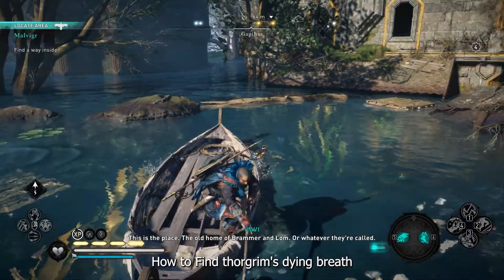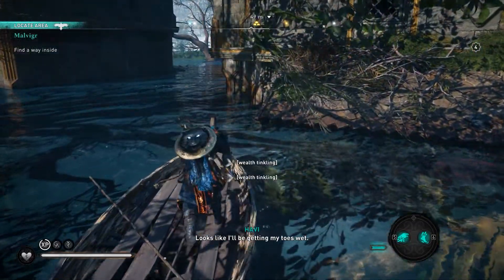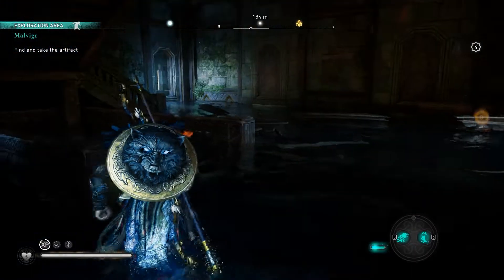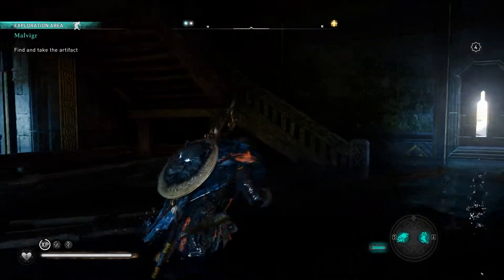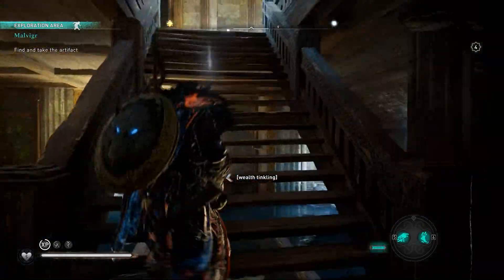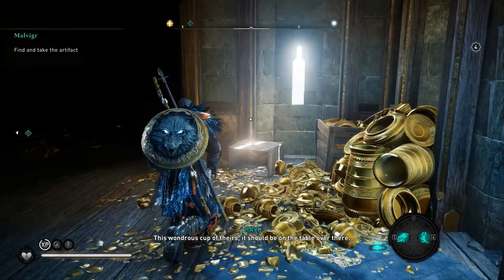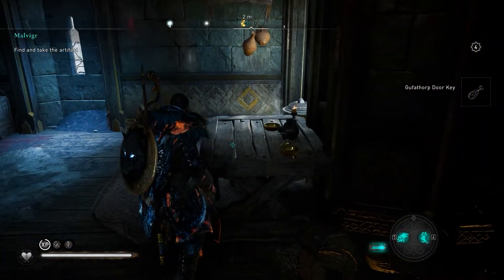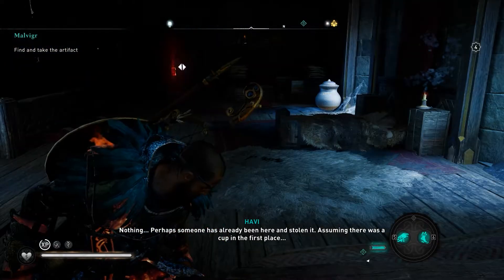AC Valhalla Dawn Of Ragnarok - How to get Thorgrim's Dying Breath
AC Valhalla Dawn Of Ragnarok Walkthrough No commentary by SaltyDemon

In a stunning world of Norse Myth, invaders of frost and flame threaten the fate of the Nine Realms. The dwarven kingdom of Svartálfaheimr is crumbling, and amidst the chaos, Odin's beloved son, Baldr, has been taken prisoner by the immortal fire giant, Surtr.
In Assassin's Creed Valhalla: Dawn of Ragnarök, the most ambitious expansion in franchise history, Eivor must embrace their destiny as Odin, the Norse god of Battle and Wisdom. Unleash new divine powers as you embark on a desperate quest through a breathtaking world. Complete a legendary Viking saga and save your son in the face of the gods' doom.
A war begins. A world ends. This is the Dawn of Ragnarök.

Genre:  Action-Adventure
Developer: Ubisoft Montreal
Publisher: Ubisoft
Release Date: August 12, 2021